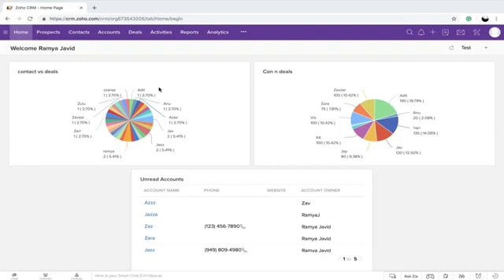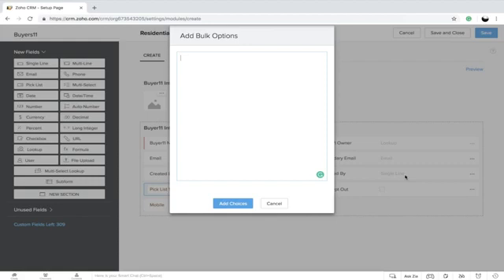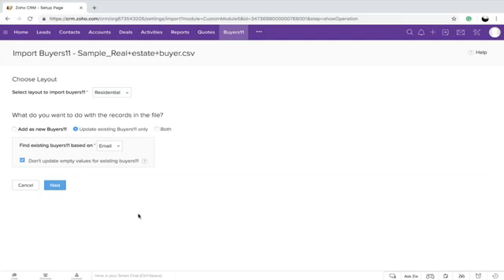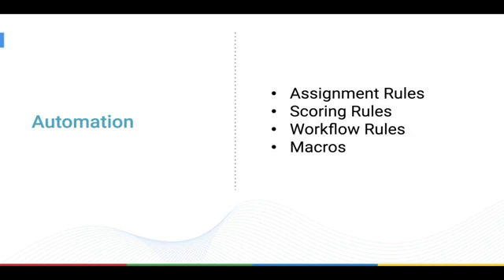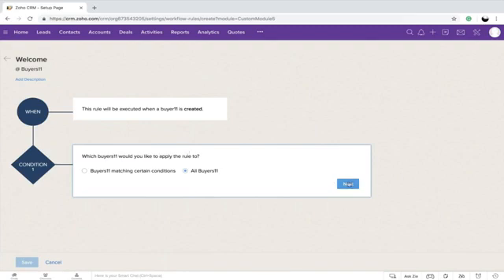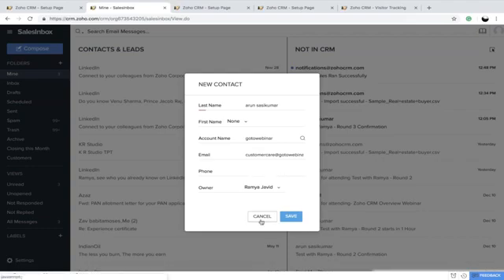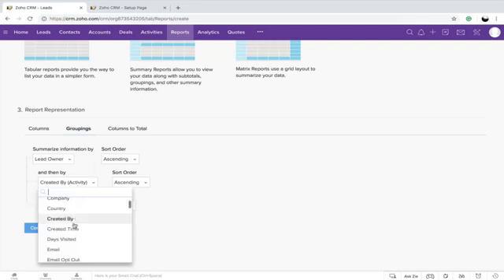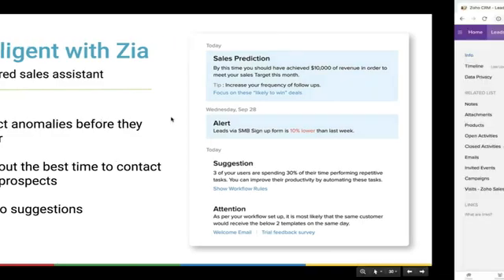ZohoCRM - Regal InfoNet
Zoho CRM - India's # 1 CRM
(Made in India - made for India Business)

State-of-Art Automation with
Lead, Deal, Accounts, Contacts, Task, Calls, Meetings, Mass mailing, Workflow Automation, Dashboard

Fully Customization screen layout, dashboard and reporting tools